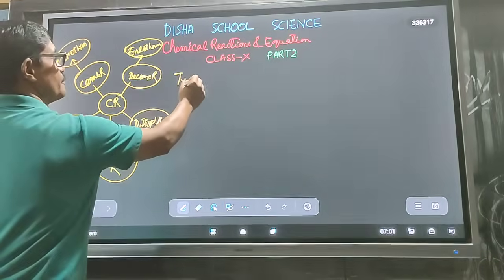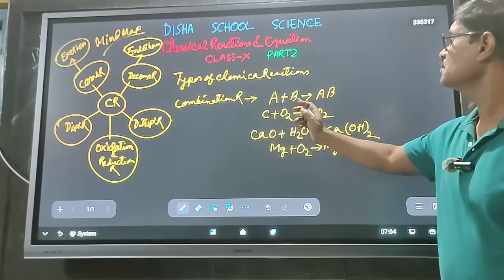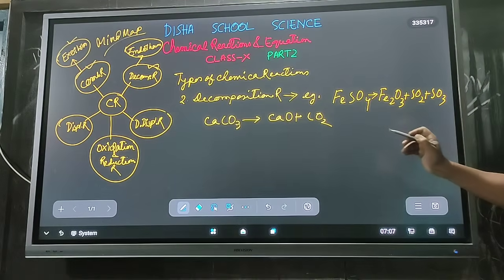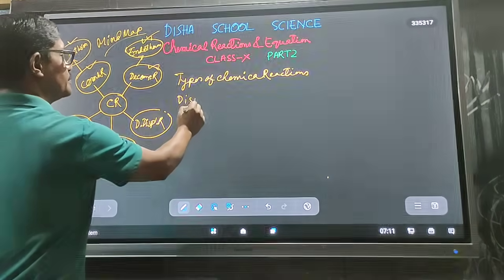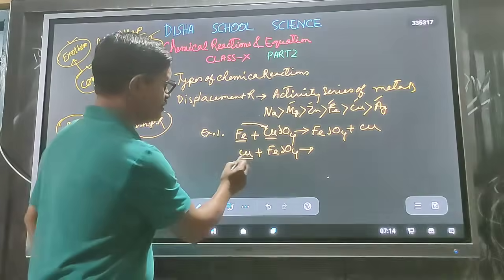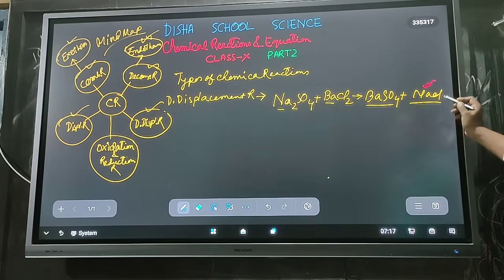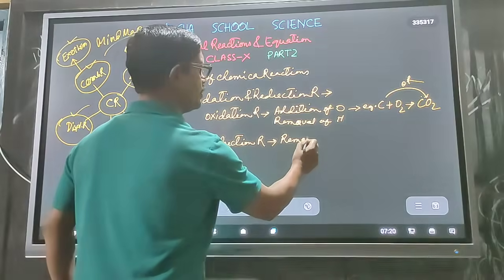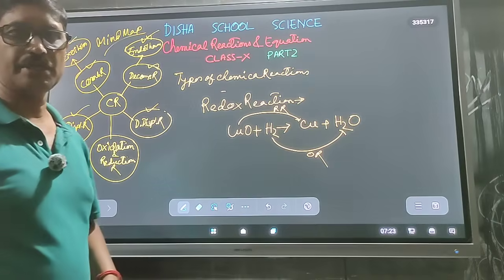Chemical Reactions & Equation(part 2)|By Tapan Sarma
Chemical reaction and equation (part2) for class x students that describes about types of chemical reactions .